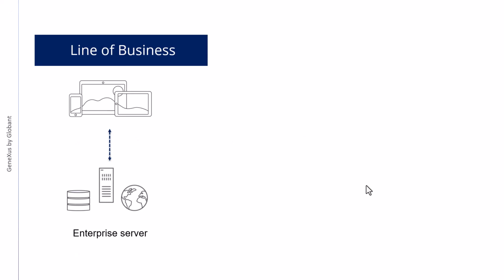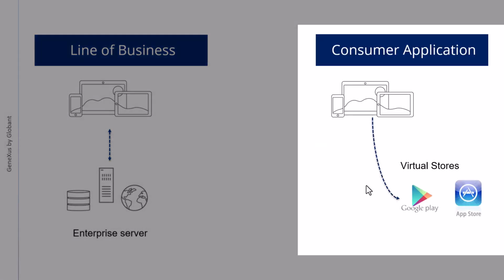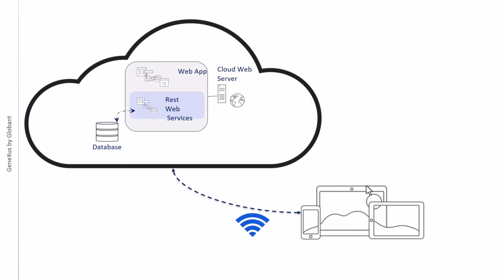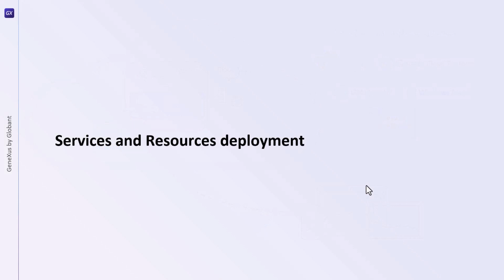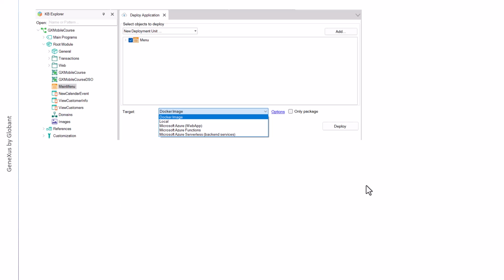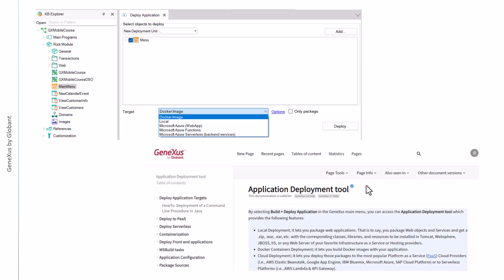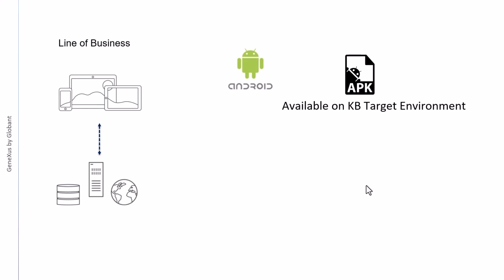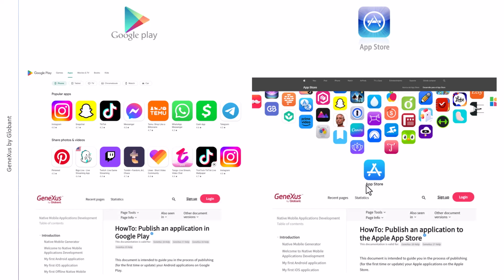Deployment of a Native Mobile App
In this video, we will see how to deploy the components of a native application, including the services on the production server and the compiled file that, depending on the case, will be uploaded to each platform's stores or distributed directly to the user, to then be installed on the device.